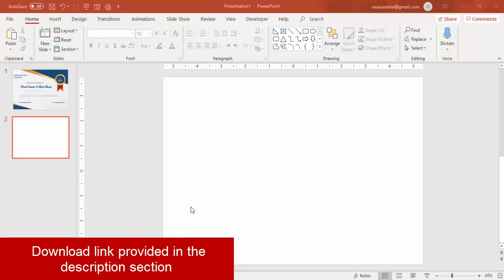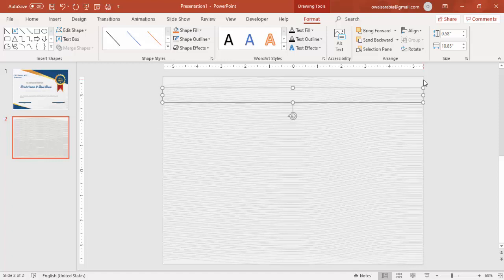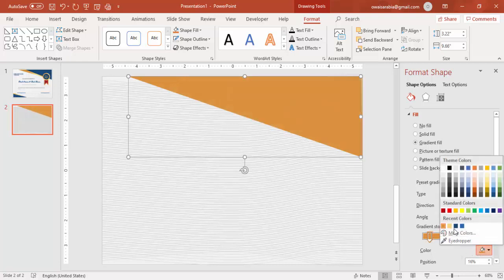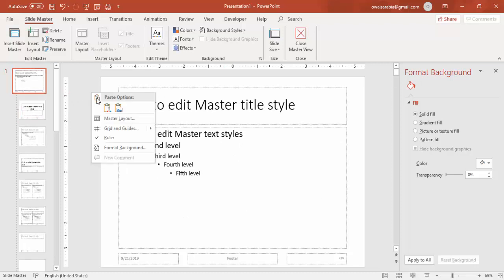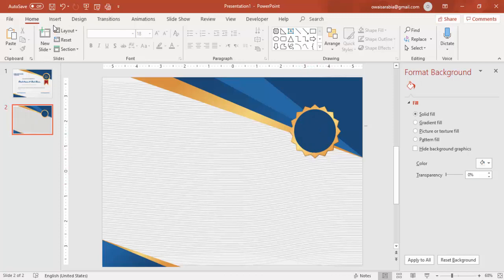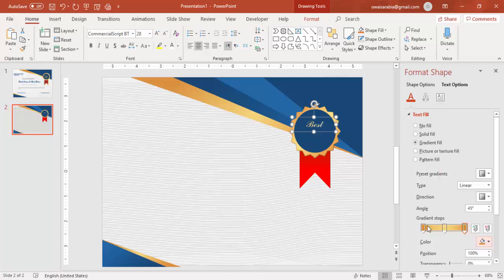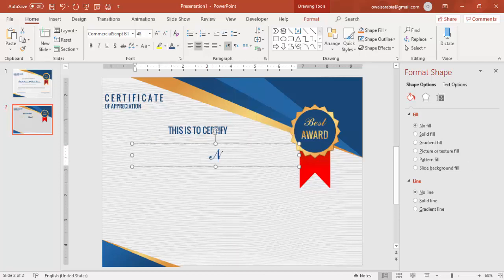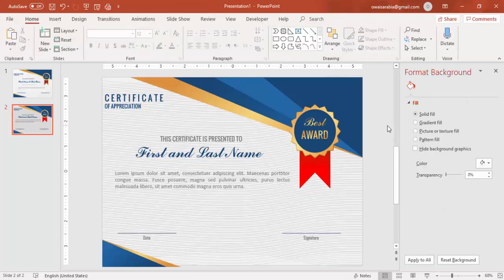How to Make Formal Certificate of Appreciation Award with MS PowerPoint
[Download link provided below]:
In this tutorial, I have explained how to make an A4 size professional-looking certificate in PowerPoint.

Modern designs
Creative templates
Easy Editing
Business Slides
Corporate Slides
PowerPoint diagrams
Professional designs
PowerPoint infographics
Popular slides